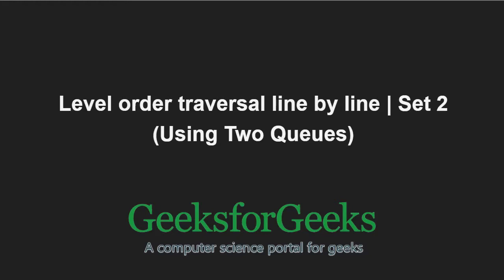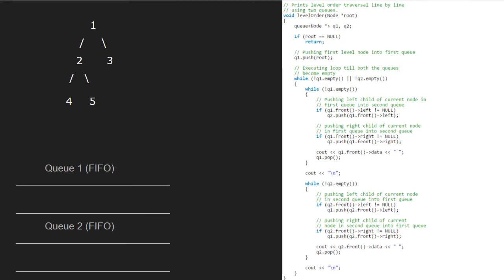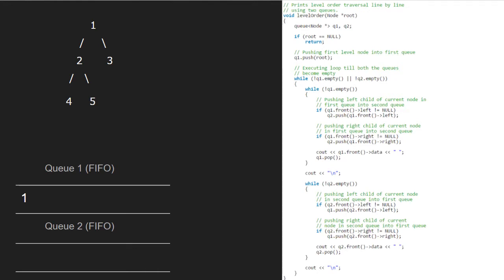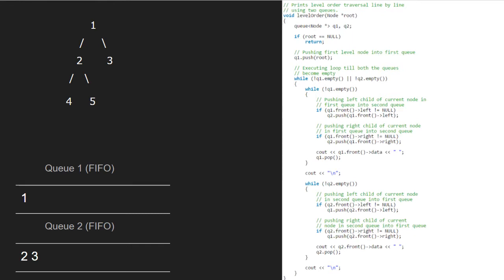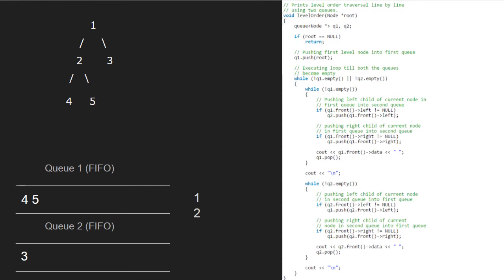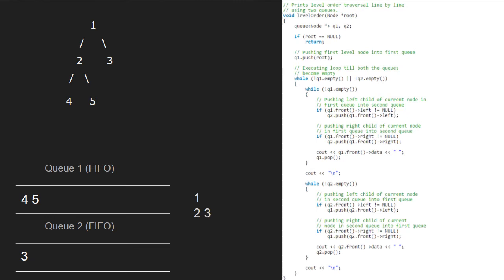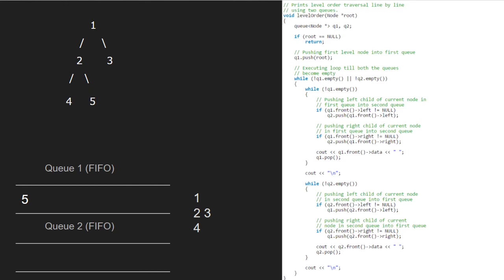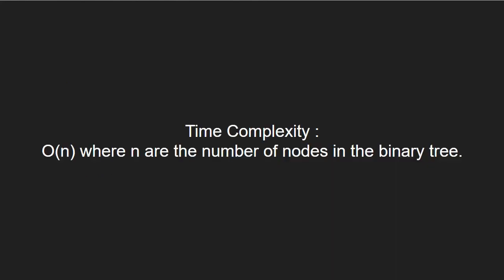Level order traversal line by line | Set 2 (Using Two Queues) | GeeksforGeeks